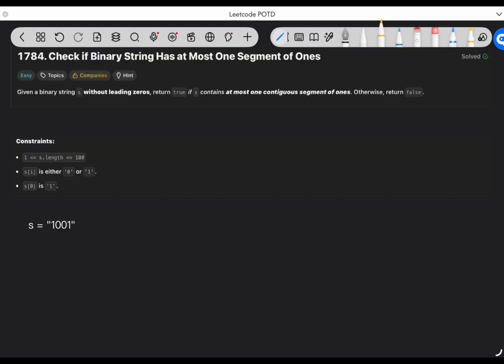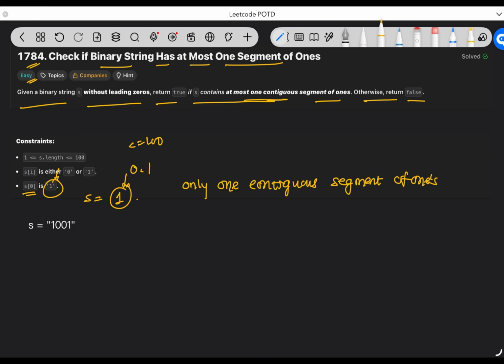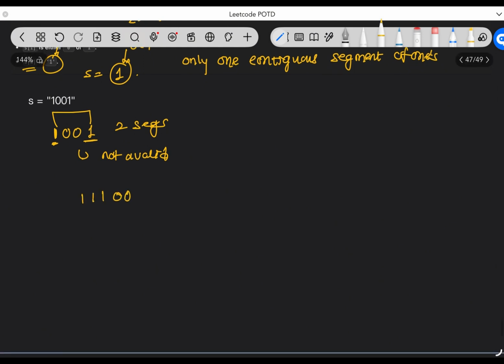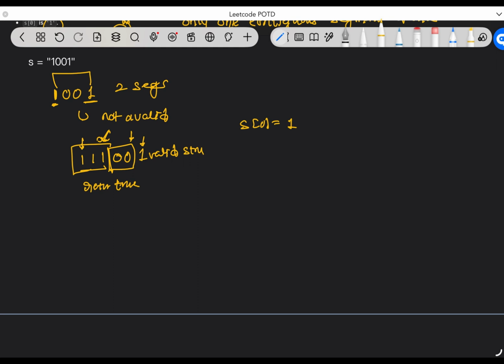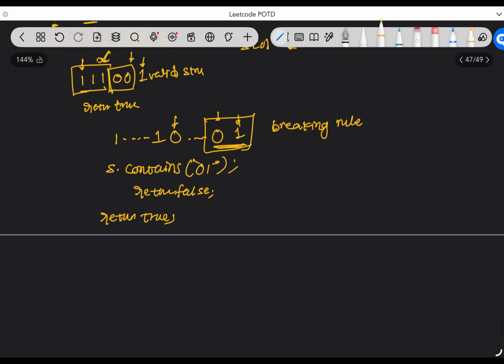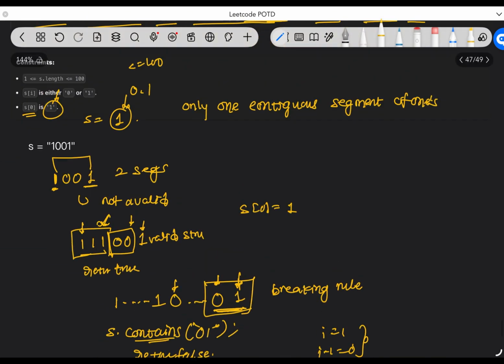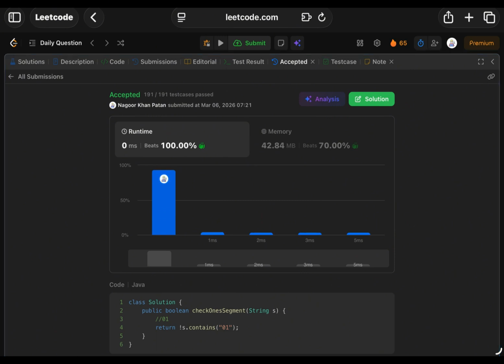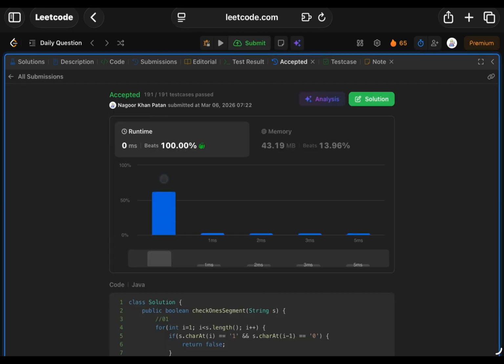LeetCode 1784 | Check if Binary String Has One Segment of Ones 🔥| Easy O(n) Trick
In this video, we solve LeetCode Problem 1784:
Check if Binary String Has at Most One Segment of Ones.

You are given a binary string that always starts with '1'.
The task is to determine whether all the '1's appear in only one continuous segment.

If another '1' appears after a '0', that means a second segment starts and the answer becomes false.

We will cover:
• Problem intuition
• Pattern observation trick
• Step-by-step walkthrough

Key Idea:
Once we encounter a '0', we should never see '1' again.

This video is part of the LeetCode Daily Problem series where we solve problems with clear intuition and optimized solutions.